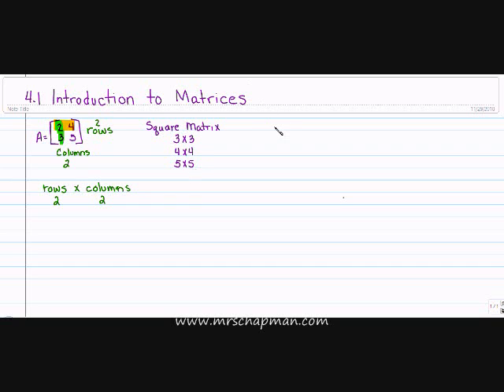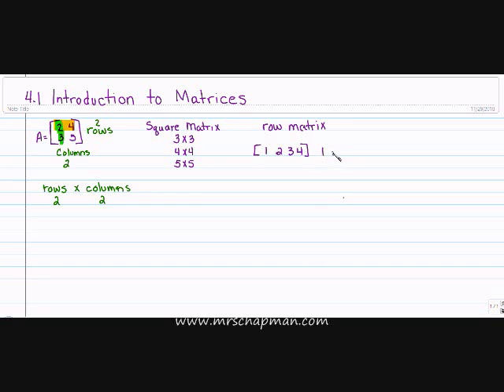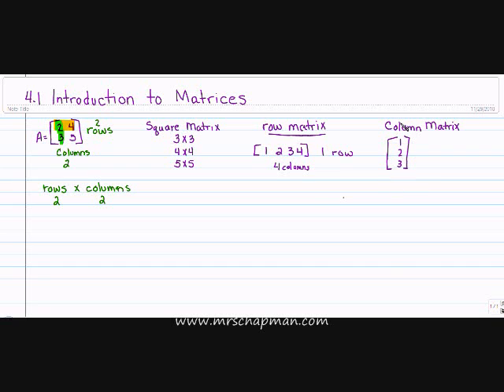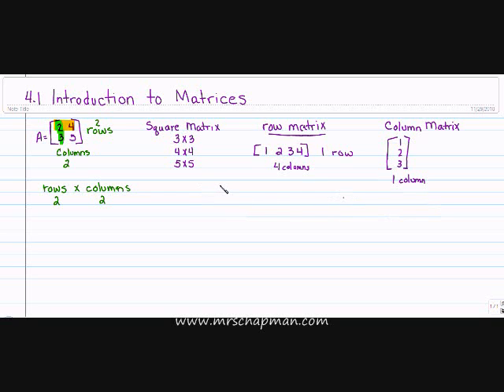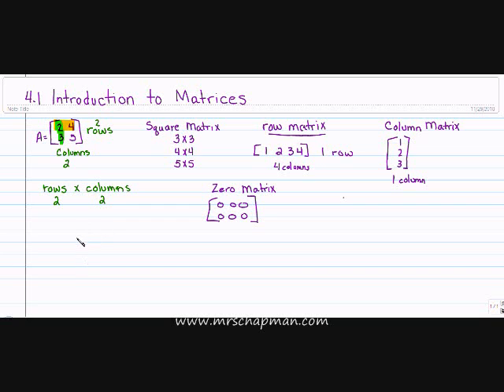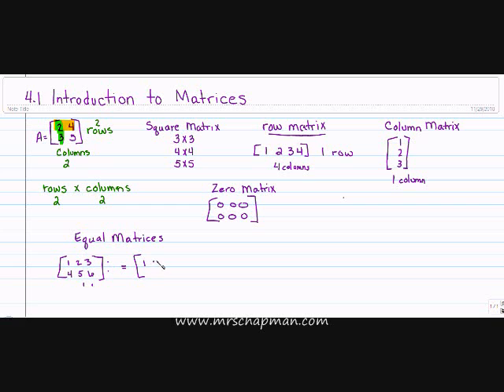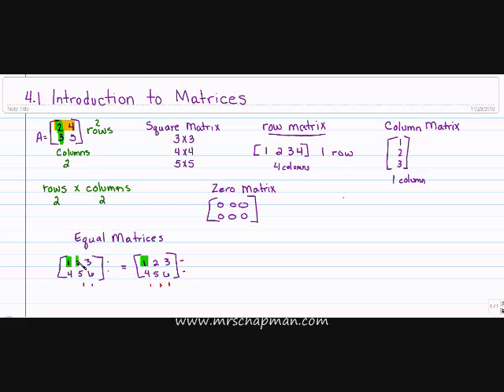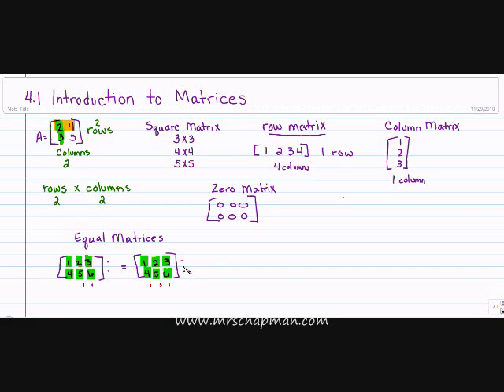Algebra 2: Introduction to Matrices 4.1a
Mrs. Chapman explains the vocabulary used when solving matrices.